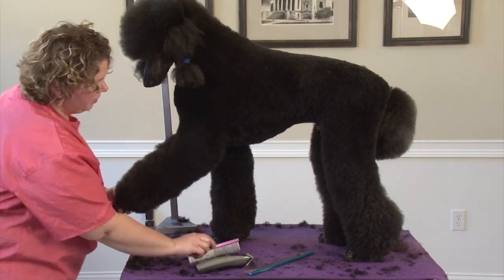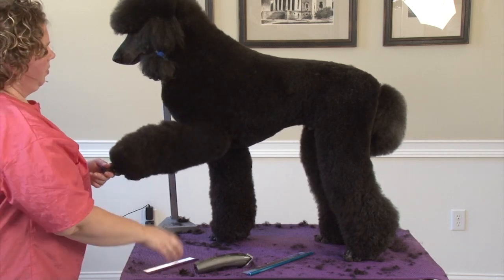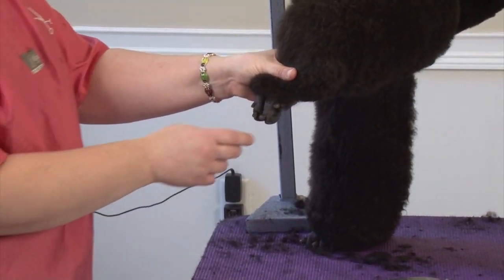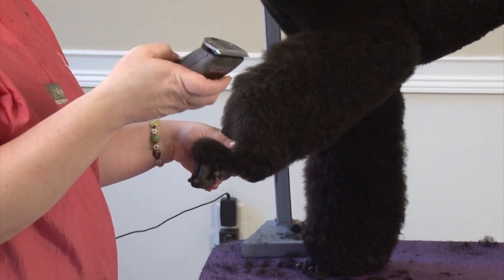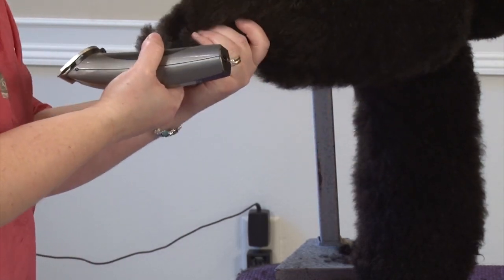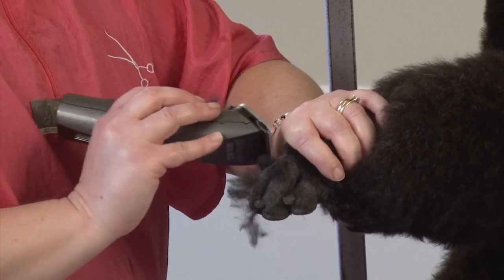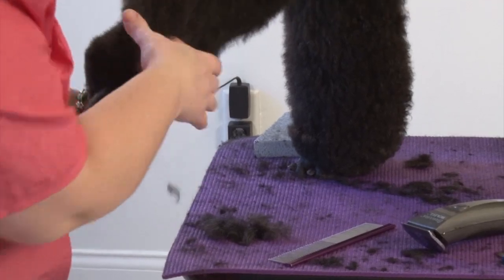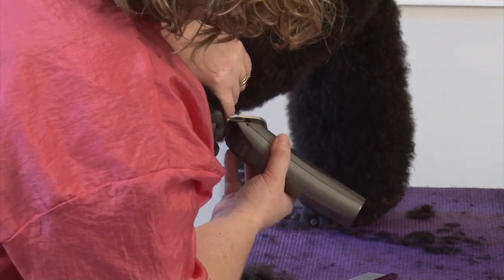Modified Show Puppy Trim on a Standard Poodle Part 3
The essence of a poodle is of elegance and style. A well-bred -- and well groomed - Poodles exhibit grace and flair everywhere they go. Veronica Frosch is well known for her exquisite poodle grooming skills. She has a knack for capturing their essence. She knocks out a killer profile with ease. Her hand scissoring skills give her that velvet finish we all strive to master.

In this video lesson, Veronica shows you how to get the elegance and style on the trim she has mastered in the contest area. The Modified Show Puppy Trim. As you watch, you'll learn a few of her key secrets. Her secrets include fabulous visual references. Plus, she gives you tips on; tools, products, and techniques to get that velvet finish.